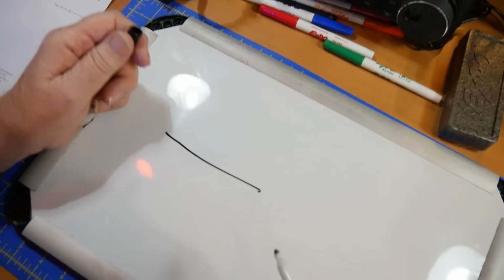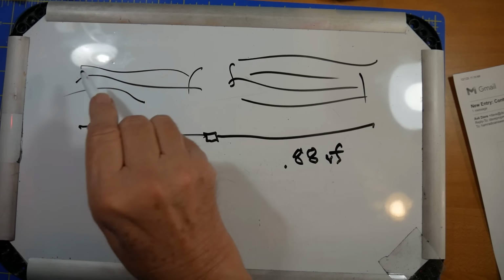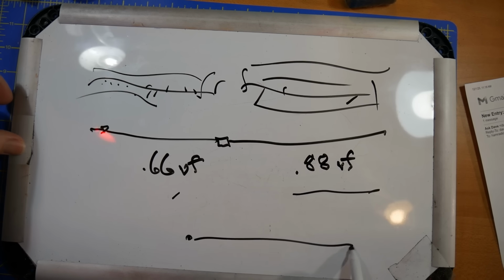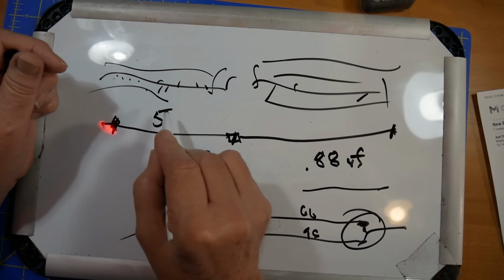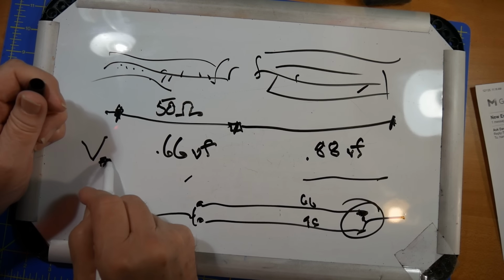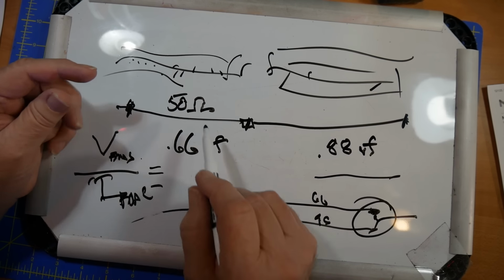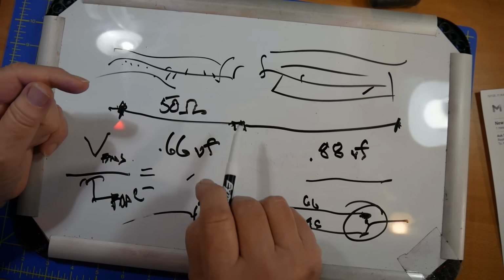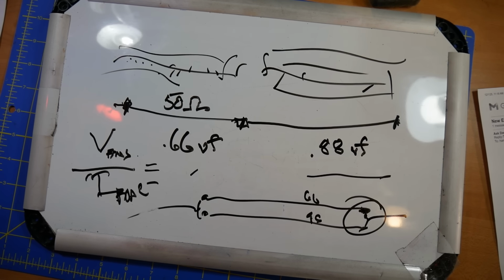Yes, Velocity Factor is Weird (#1359)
Dave, WA6LOL, asks Dave a couple of questions concerning velocity factor and the difference it makes across multiple types of coax. Will having two lines with different velocity factors ruin his station?

Videographed and Edited by Teagan Kulbeth, KF0UTR

amateur radio
ham radio
technician license
general license
extra license
ham radio training
dave casler
ham radio answers
icom 7300
end fed dipole
mag loop